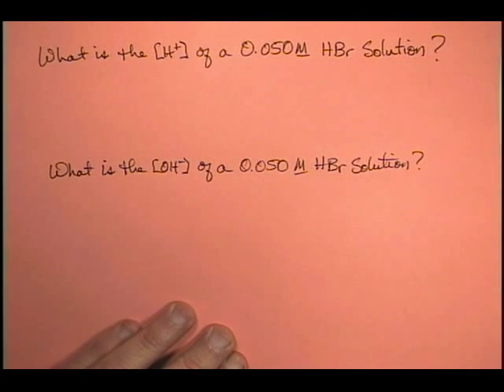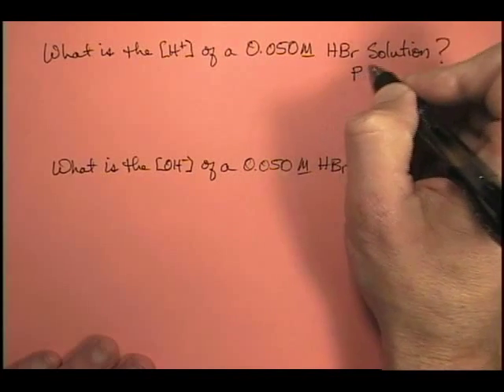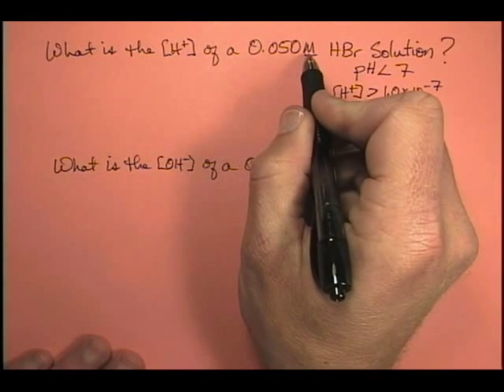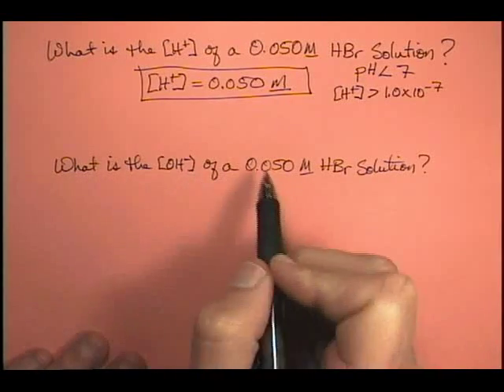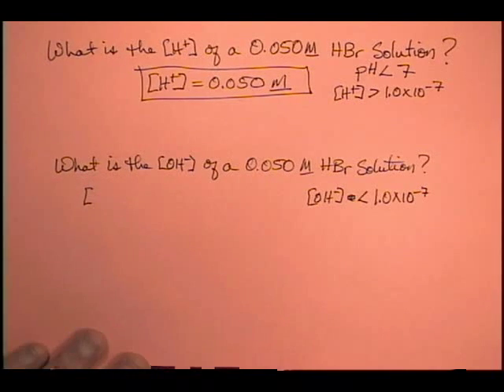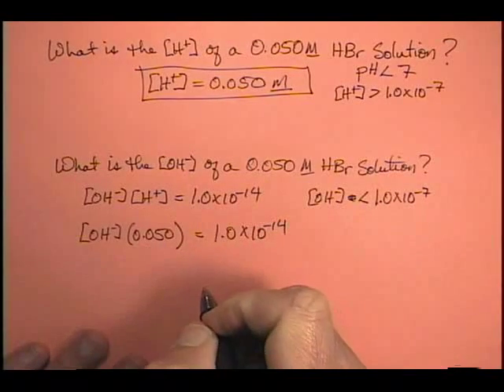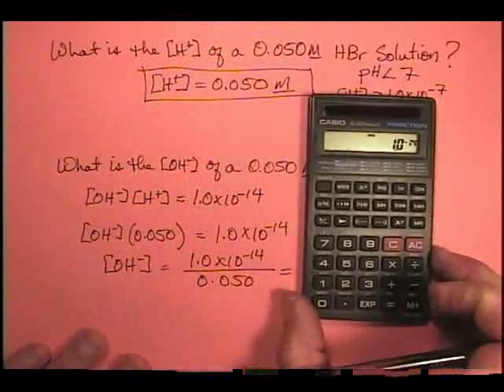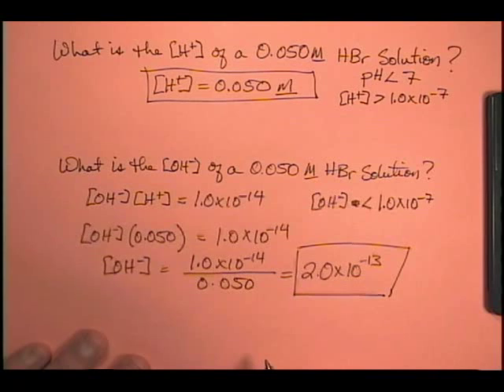What is the [H+] of a 0.050 M HBr solution?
What is the [OH-] of a 0.050 M HBr solution?